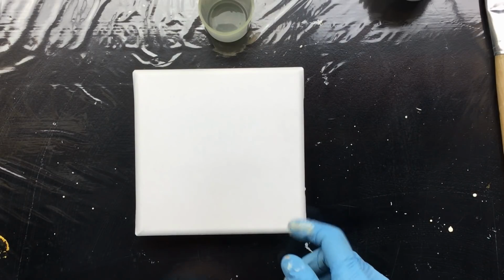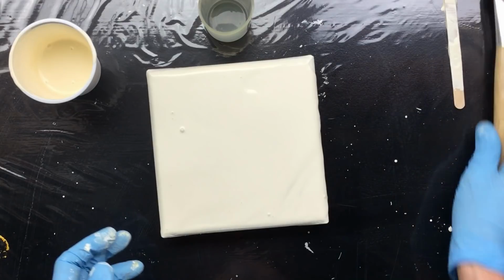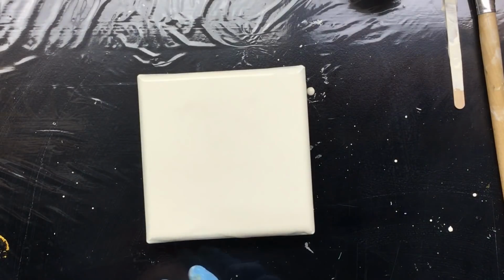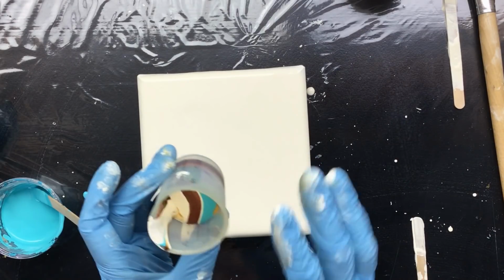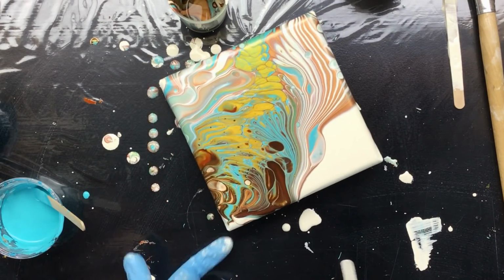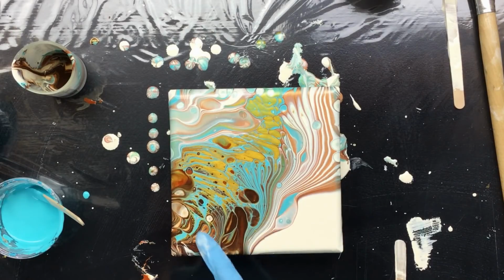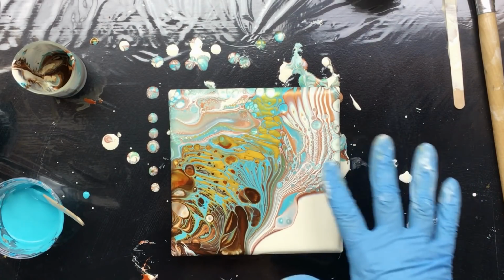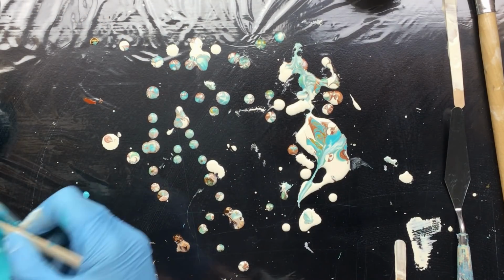( 909 ) the old feather pour